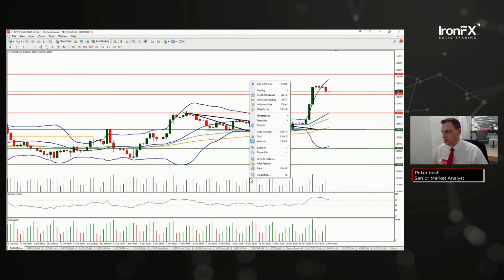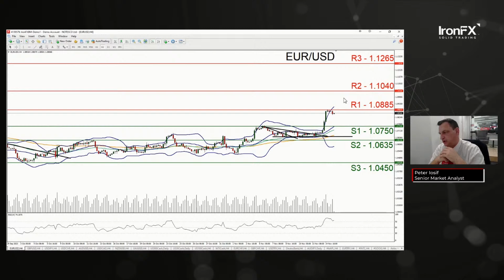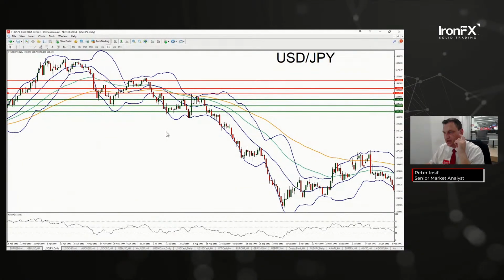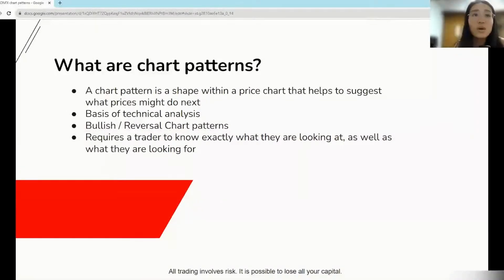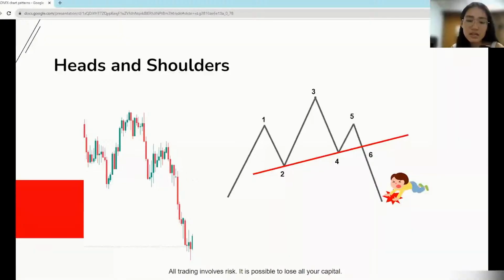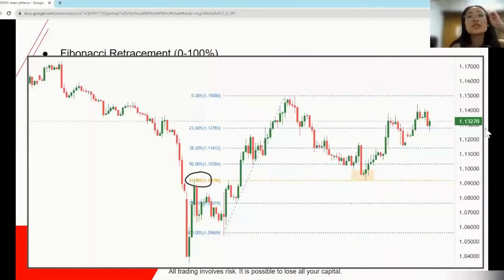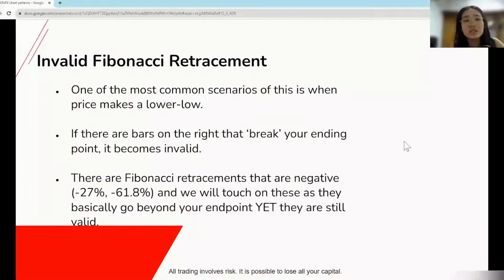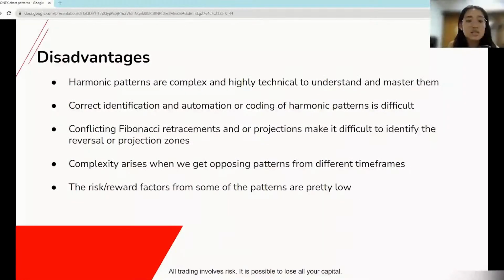IronFX Live TV - Wednesday 15 November